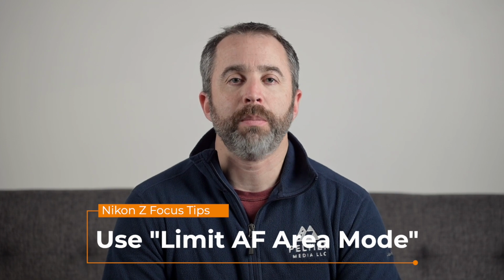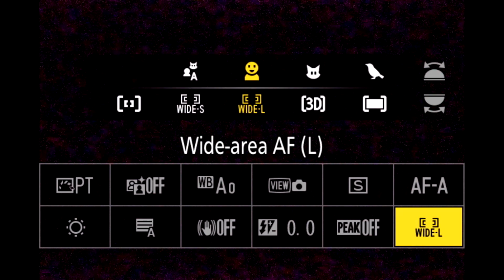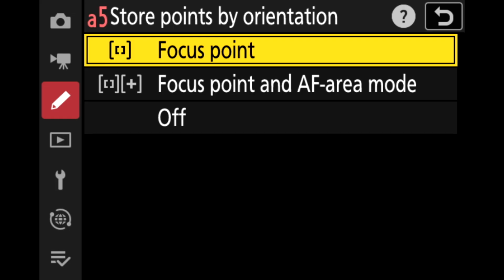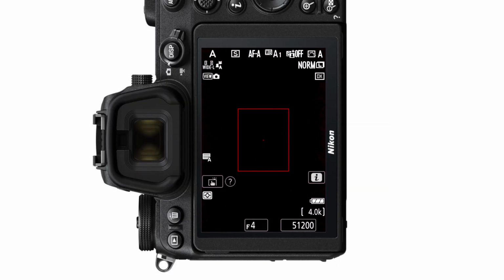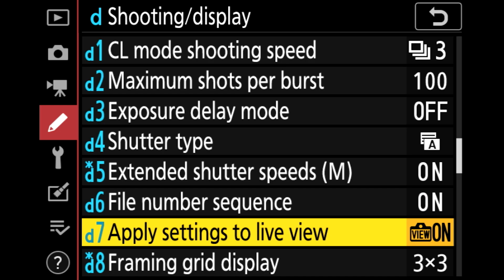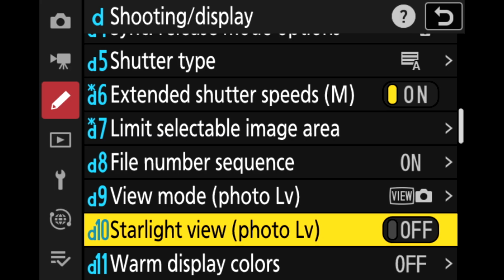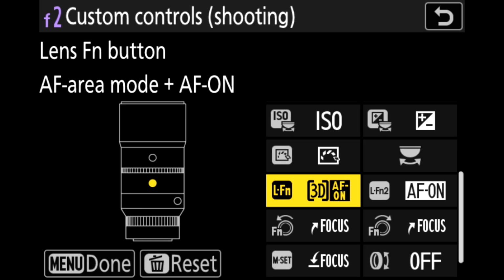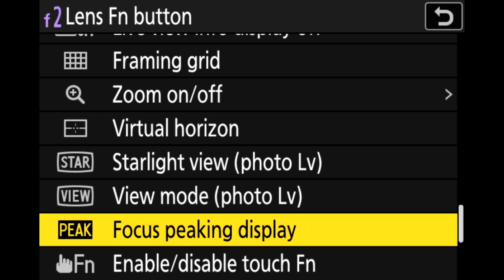Nikon Z Focus Tips (Do You Use These Settings?)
Nikon Z cameras have some great autofocus capabilities. But like everything else in life, you need to know how to efficiently use them to get the most out of it. Here are five focusing tips for Nikon Z cameras to help you do that, using settings you might not be aware of.

In this video, we cover:
-Limit AF-Area Mode
-Store Points by Orientation
-Save Focus Position
-Apply Settings to Live View/View Mode/Starlight View
-Customizing L-Fn buttons